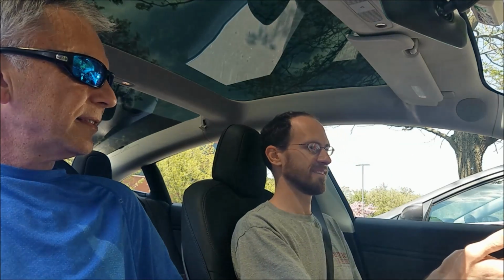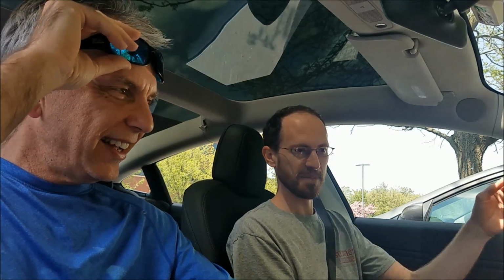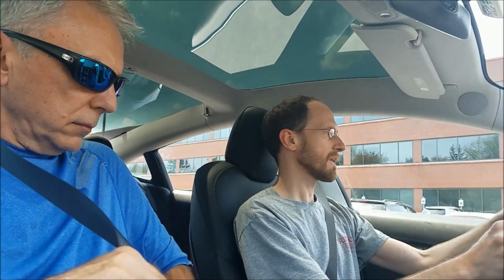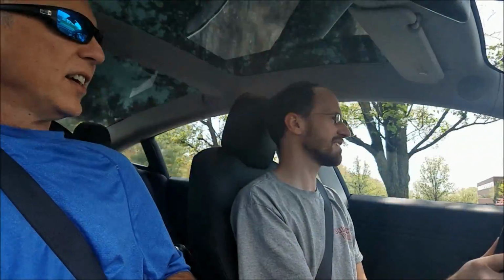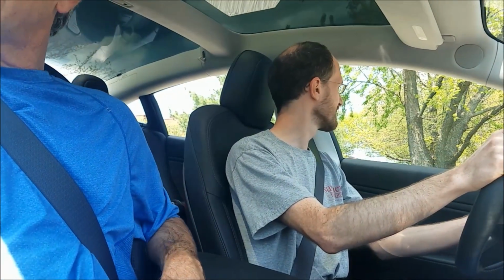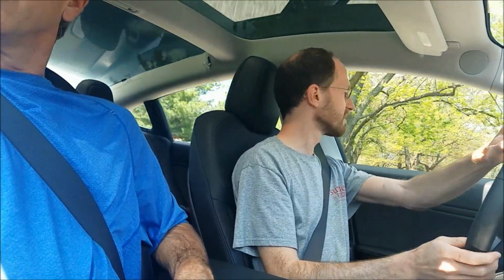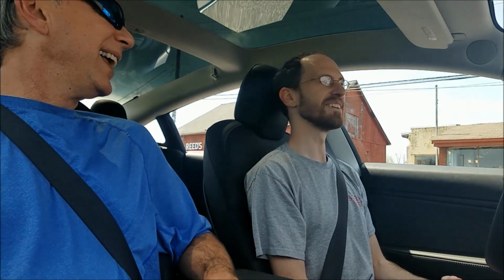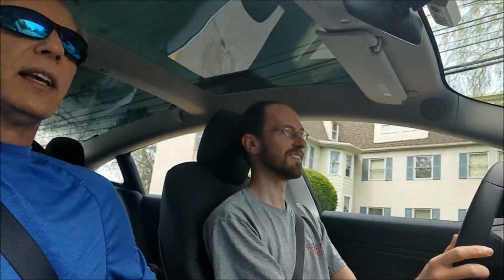Self Driving Software Engineer Discusses the Technology - Nick's Model 3 - Day 46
Day 46 - My colleague Chris Lawrence discusses the class he took - Udacity Self Driving Car Engineering Nanodegree where he wrote and tested self driving software. Chris goes into details of how self driving software works. Chris also takes my Model 3 for a spin, his first experience with a Tesla.

Current software version: v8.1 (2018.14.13)